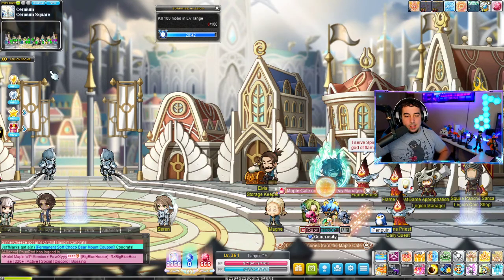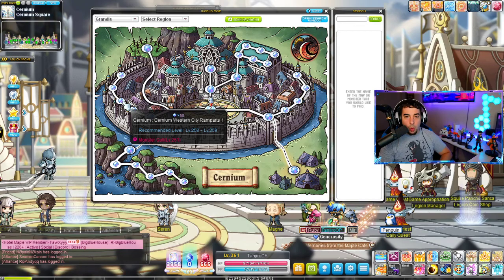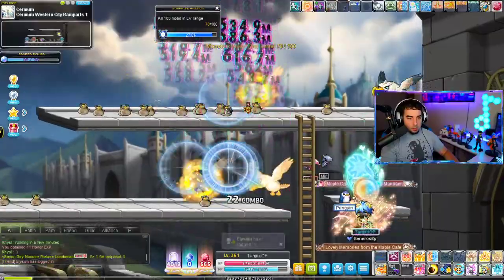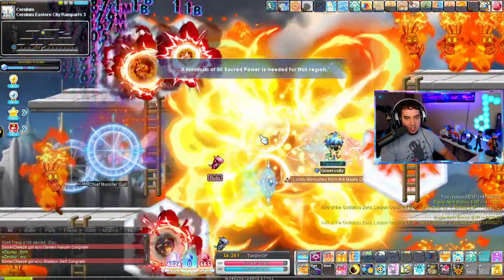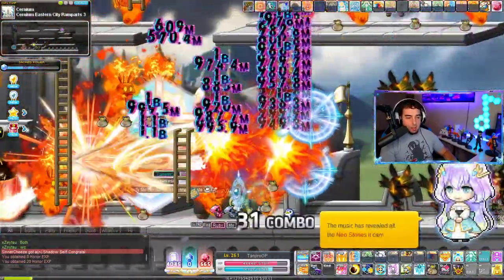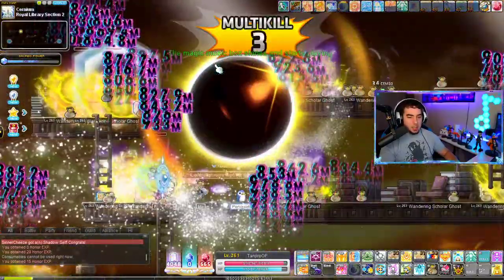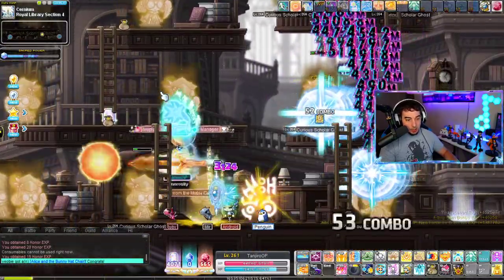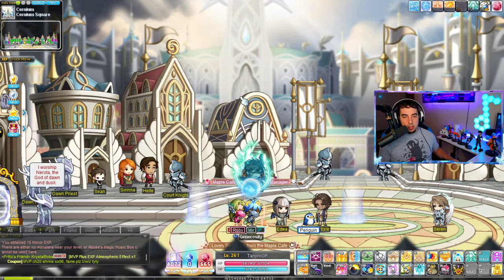(MapleStory) Cernium Training Guide!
In this video here are my four favorite maps I train at or have seen people train at.